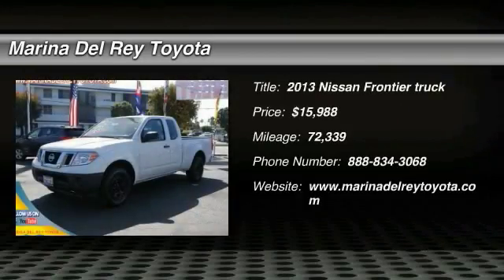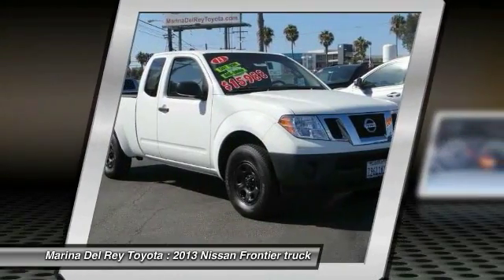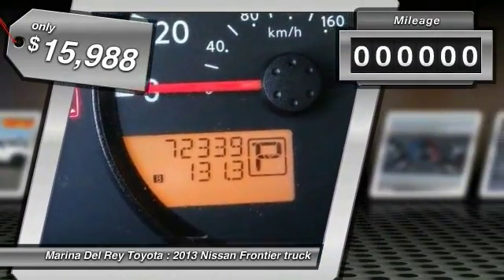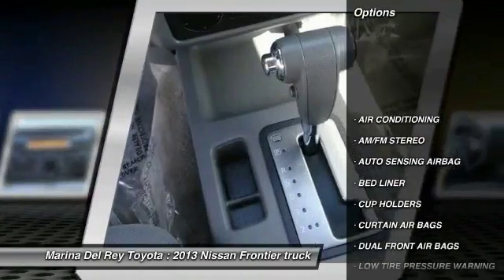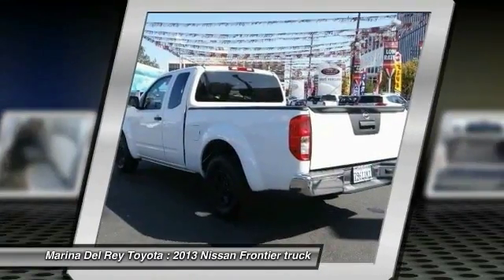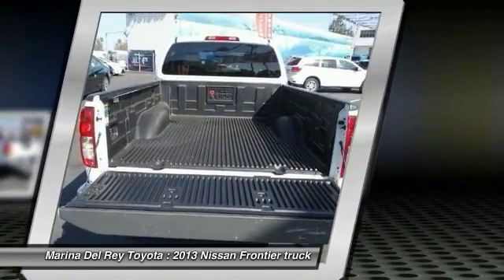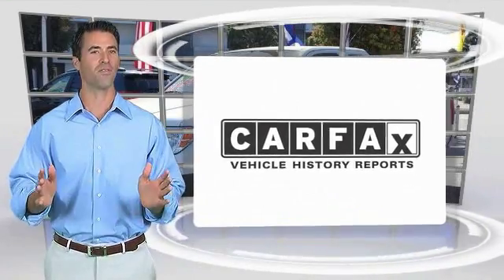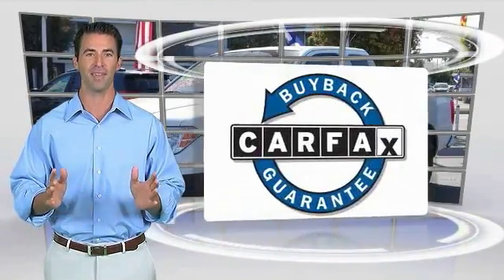2013 Nissan Frontier Marina del Rey, Los Angeles, Santa Monica, Culver City, Venice, CA P733343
2013 Nissan Frontier 2WD KING CAB I4 AUTO S

4636 LINCOLN BLVD.

MARINA DEL REY TOYOTA: PROUDLY SERVING MARINA DEL REY, LOS ANGELES, SANTA MONICA, CULVER CITY, VENICE, AND SURROUNDING SOUTHERN CALIFORNIA LOCATIONS. THIS WHITE 2013 Nissan FRONTIER IS EQUIPPED WITH A 2.5L DOHC 16-valve 4-cyl engine, AUTOMATIC TRANSMISSION, AND RECEIVES AN ESTIMATED 17 City/23 Hwy MPG. MARINA DEL REY, CA 90279. MARINA DEL REY, CA - LOS ANGELES, CA - SANTA MONICA, CA - CULVER CITY, CA - VENICE, CA STOCK #: P733343 | 2013 Nissan Frontier 2WD King Cab I4 Auto S CARFAX Certified 1-Owner 2013 Nissan FRONTIER 2WD KING CAB I4 AUTO S Stock #: P733343 | VIN: 1N6BD0CTXDN733343 | 2013 Nissan Frontier 2WD King Cab I4 Auto S Marina Del Rey Toyota